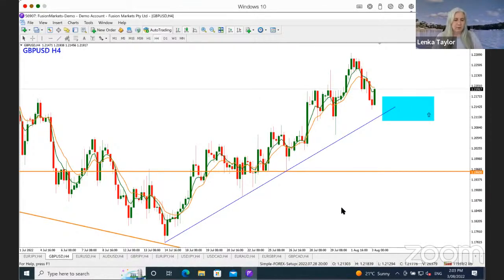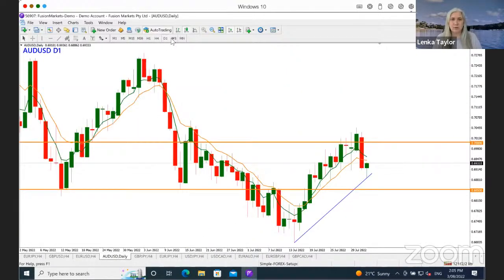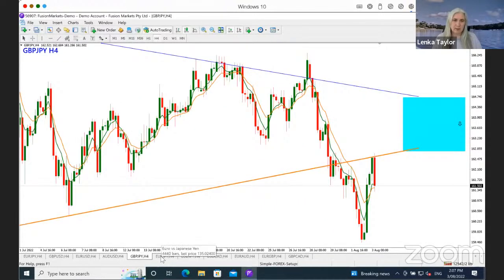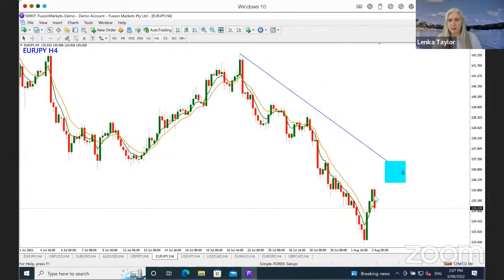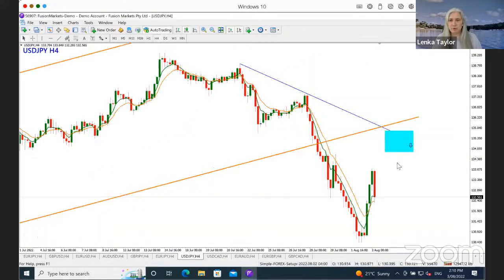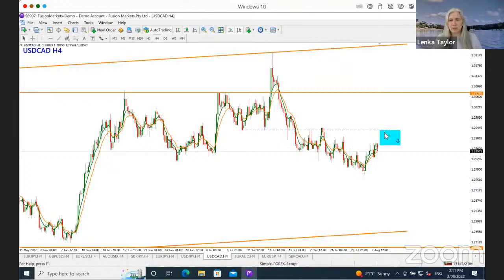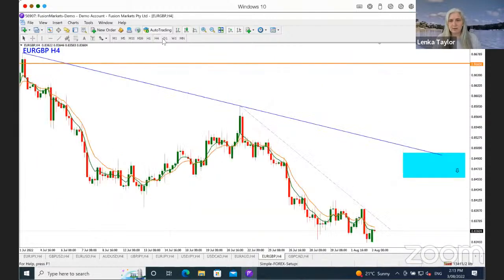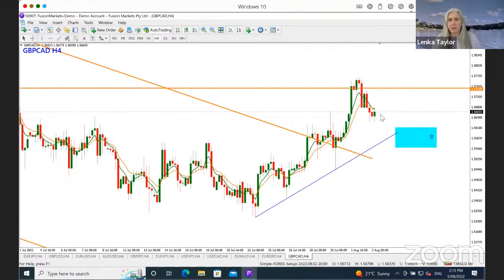Simple FOREX Setups